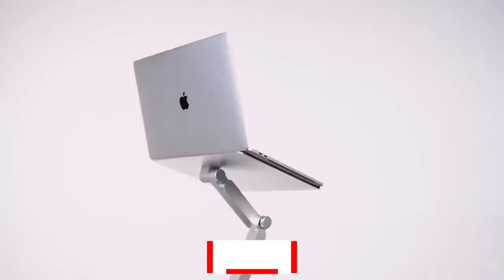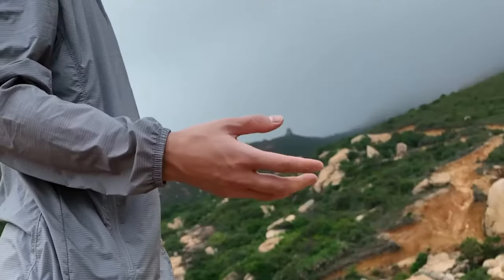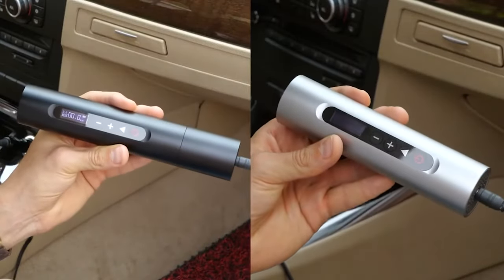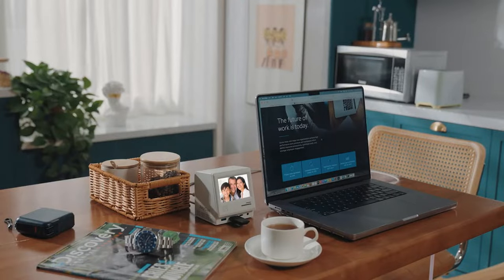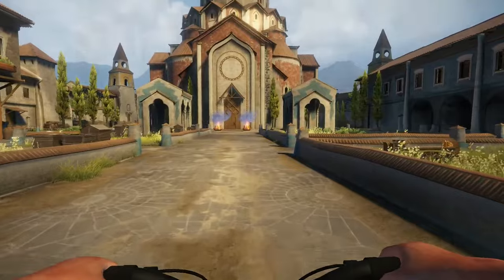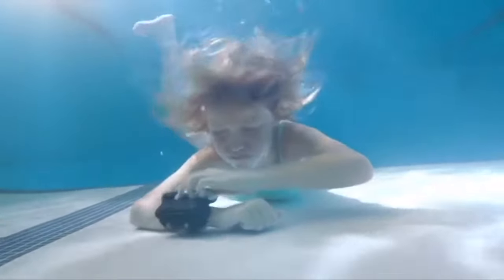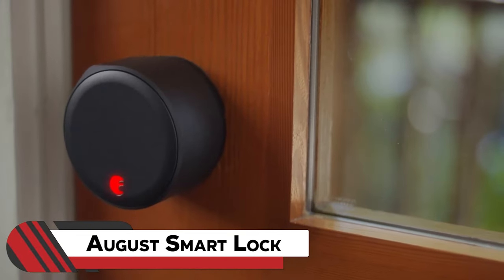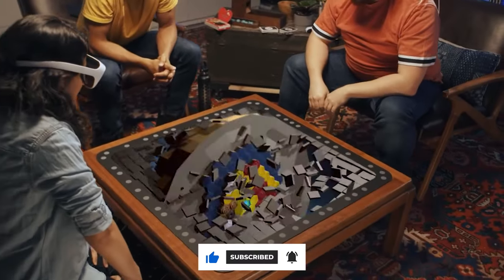20 Best Gadgets of 2024 You Can Buy Right Now!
Join me today as I reveal the best tech gadgets that will redefine your life and make it a whole lot more fun!